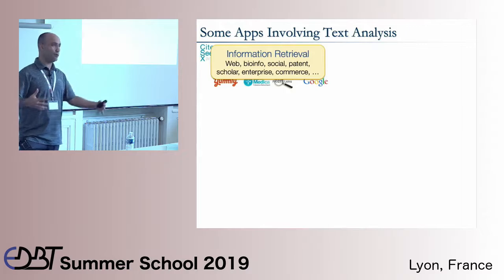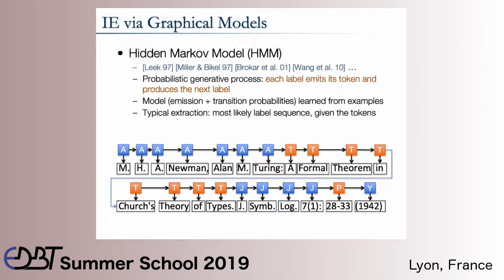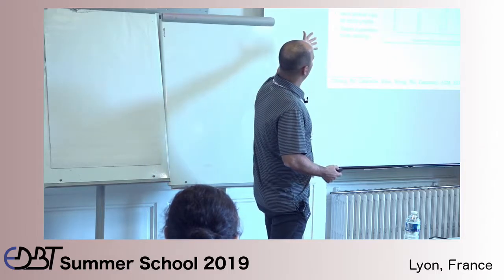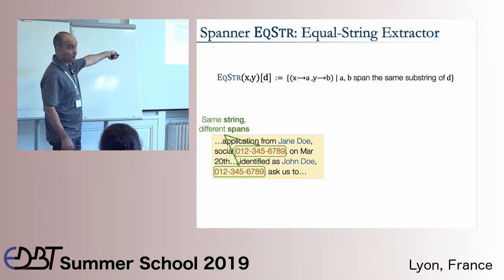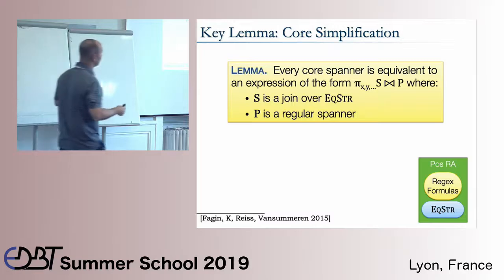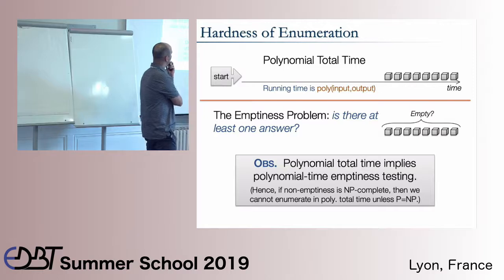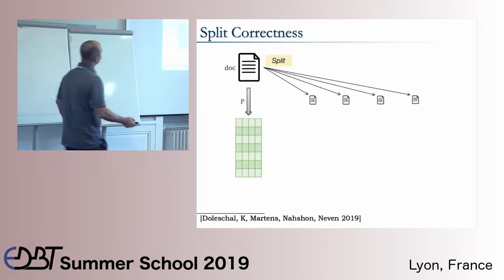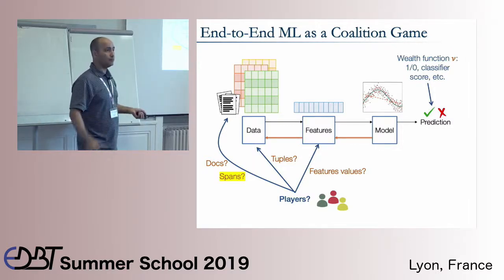Information extraction ​ with ​ document spanners and Big data analytics with logical formalisms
Presented in EDBT Summer School 2019
by Benny Kimelfeld, Technion